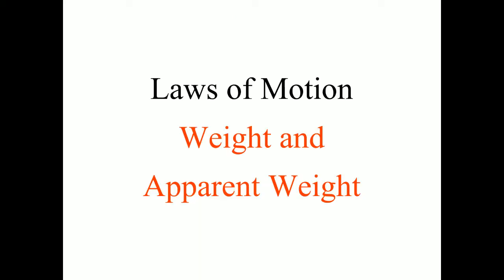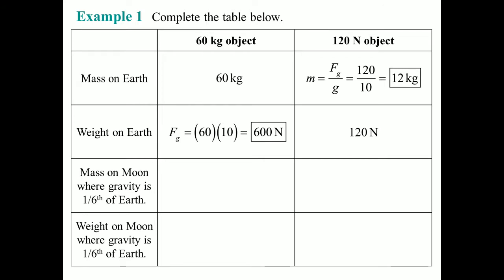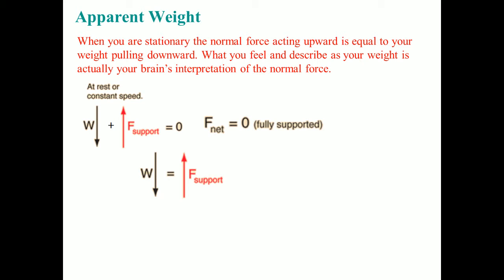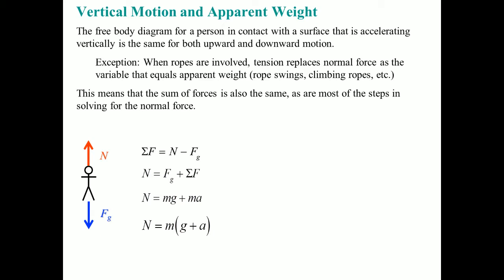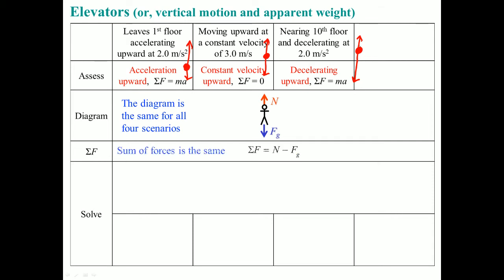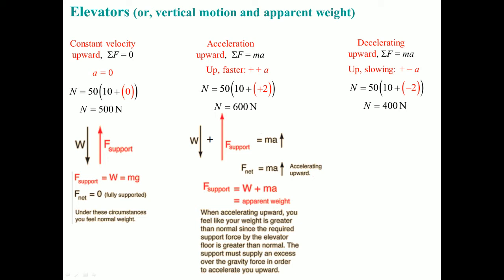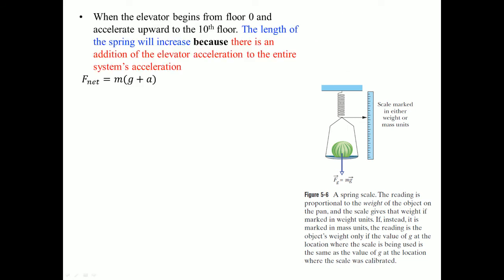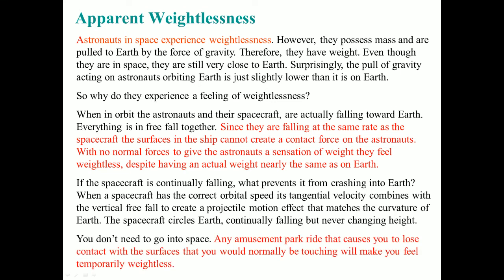1 PP 14 Weight and Apparent Weight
AP Physics Unit 1: Kinematics PowerPoint # 14 that covers Weight and Apparent Weight

Topic cover: (1)Force due to gravity, (2)Apparent Weight, (3)Elevator problem, (4) Spring scale change due to apparent weight, (5) weightlessness